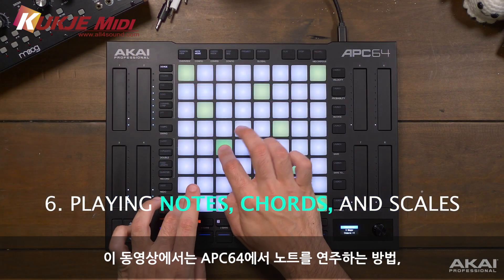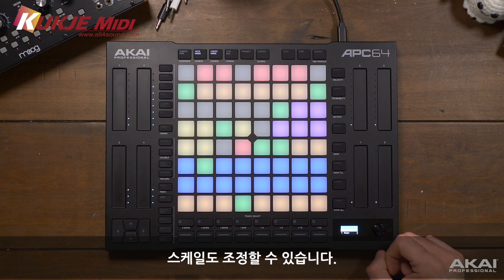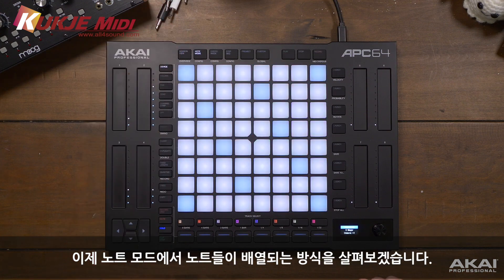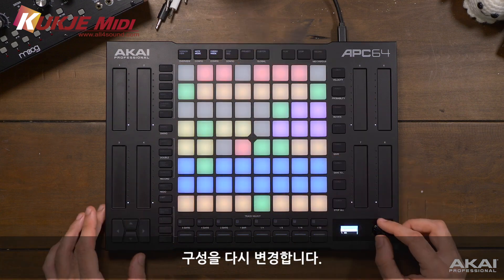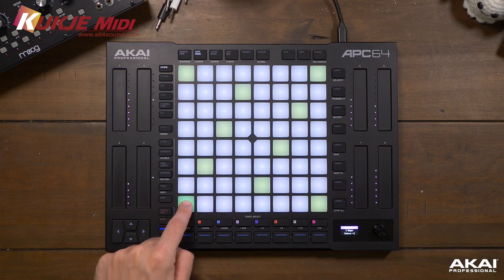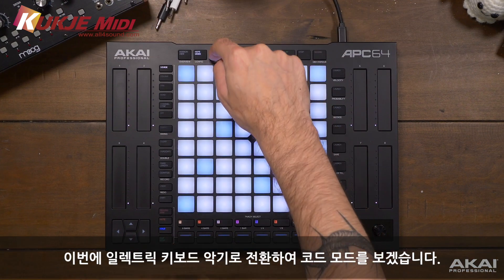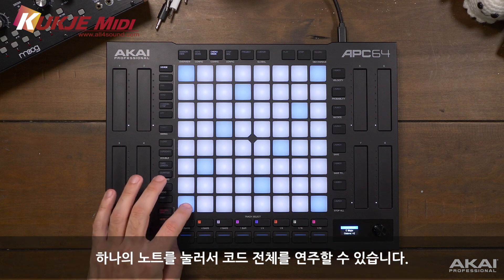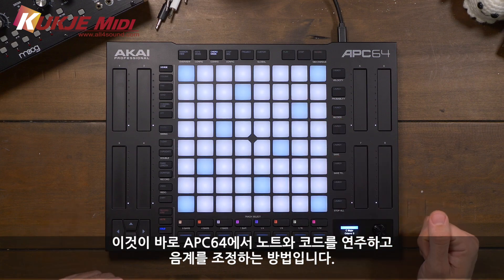[APC 아카데미] APC64를 건반처럼 활용하기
APC64 사용하기 6단계
APC64를 사용하여 노트와 코드를 연주하고 스케일을 변경하는 방법에 대해 알아보겠습니다.

0:00 인트로

0:14 노트 모드
0:32 루트 조정
0:49 스케일 조정
1:31 패드 행 배열 조정
2:45 폴리포닉 애프터터치 설정

3:53 코드 모드
4:09 코드 종류
5:03 옥타브 변경

5:20 마무리